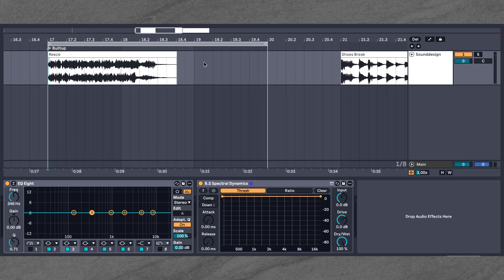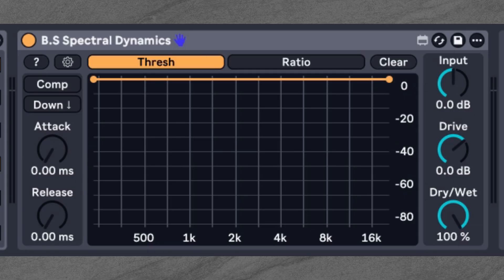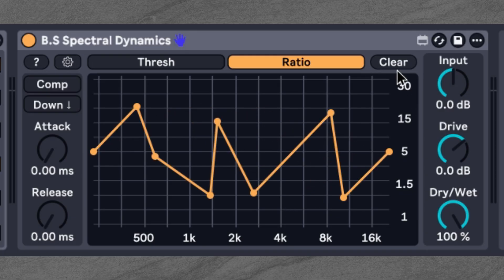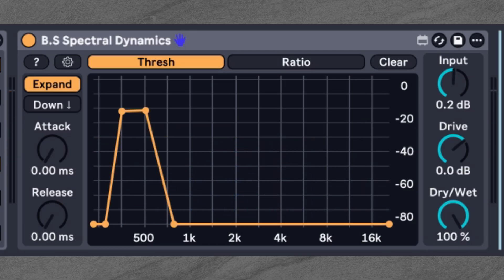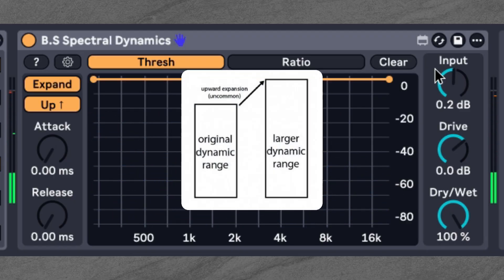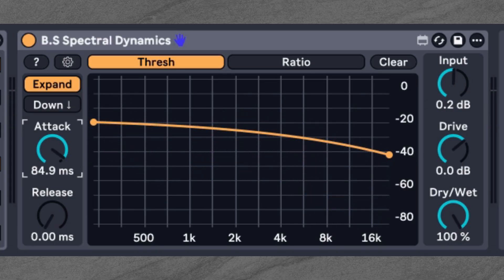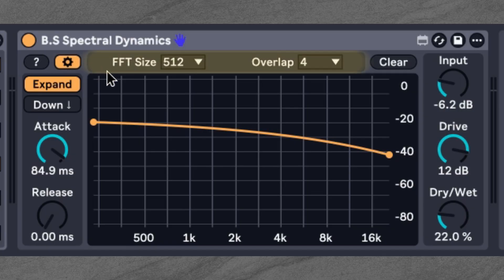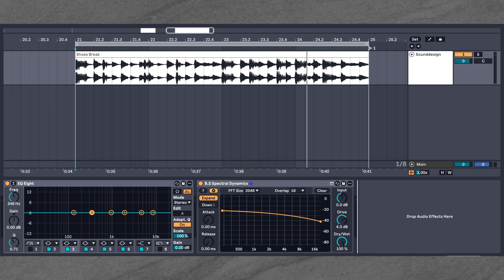The Ultimate Spectral Processing Tool for Ableton Live? - B.S Spectral Dynamics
Discover the power of precision with B.S Spectral Dynamics, our new Max for Live device crafted for ultimate spectral control.

In this video, I walk you through its four different processing modes, from classic compression to surgical spectral gating. Learn how to use B.S Spectral Dynamics to tame harsh frequencies, clean up noise, or completely transform your sounds with up to 2048 bands of dynamic control.

If you have any questions or suggestions, please drop them in the comments!

Key Features of B.S Spectral Dynamics:
- Four Flexible Dynamics Modes: Choose between two types of compression and two types of expansion. Easily perform classic downward compression, bring out quiet details with upwards compression, add sparkle with upwards expansion, or clean up noise with spectral gating.
- Individual Threshold and Ratio Control for each Band: Draw your desired threshold and ratio curves directly over the spectrum analyzer. This visual workflow makes it simple to target specific frequency ranges with precision.
- Full Temporal Control: Dial in the perfect response with Attack and Release controls, ensuring the processing reacts exactly how you need it to.
- Built-in Harmonic Drive: Add warmth and character to your processed signal with a dual-stage overdrive, perfect for adding body back to heavily gated sounds.
- Adjustable FFT Settings: Balance frequency precision against time resolution with adjustable FFT Size and Overlap controls to fit any audio source.

Timestamps:
0:00 Intro
0:31 Threshold and Ratio
1:51 Mode 1: Downwards Expansion
2:36 Mode 2: Downwards Compression
3:03 Mode 3: Upwards Compression
3:16 Mode 4: Upwards Expansion
3:50 Attack and Release
4:12 Distortion and Mix
4:47 FFT Size and Overlap